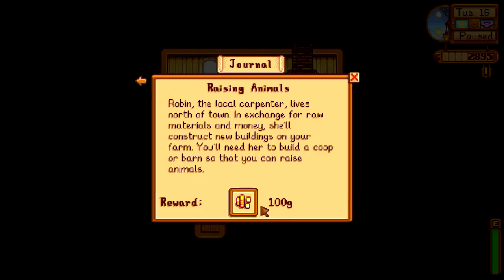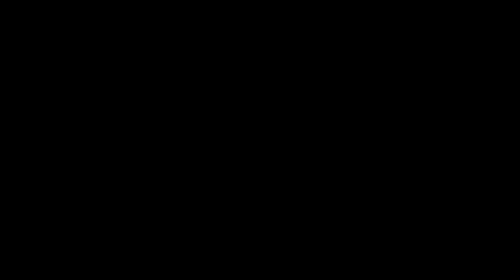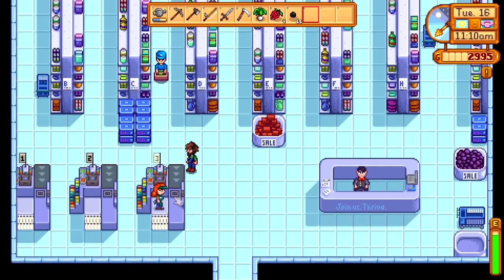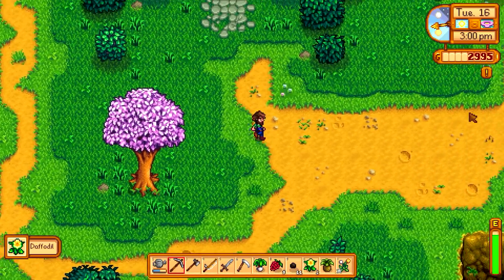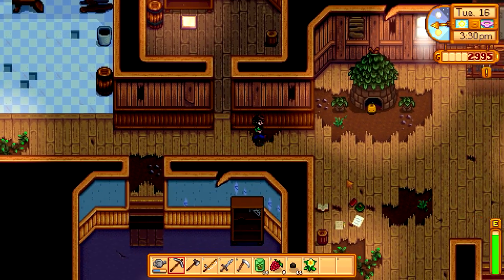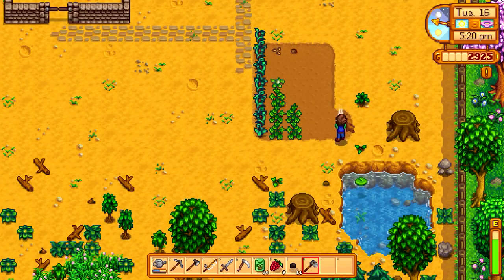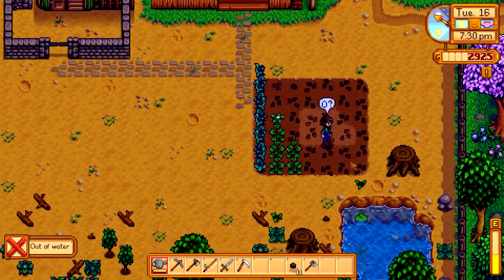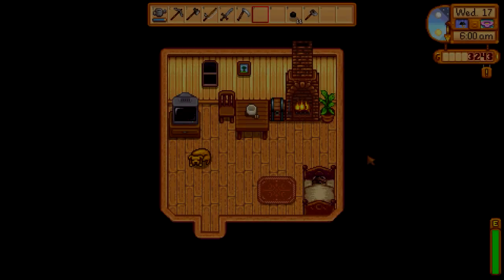Stardew Valley | Episode 10 | Spring Foraging Bundle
Go check out some of my friends.